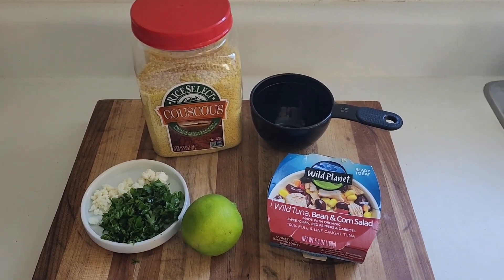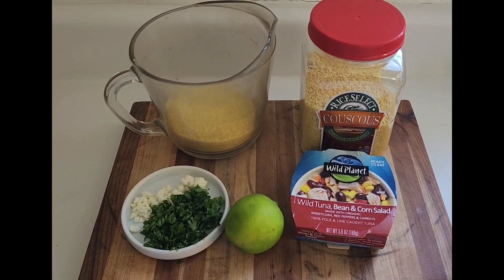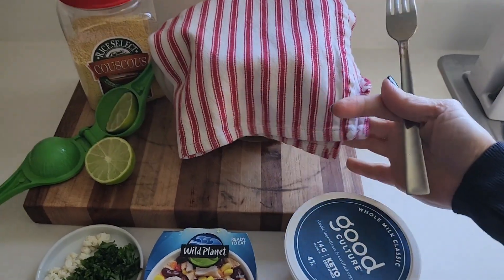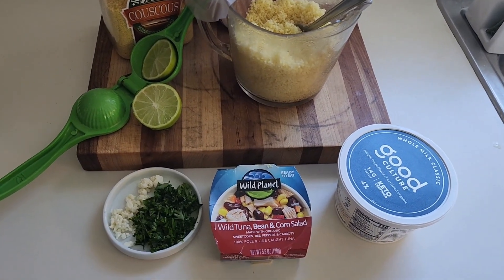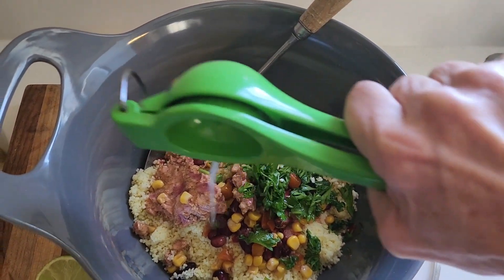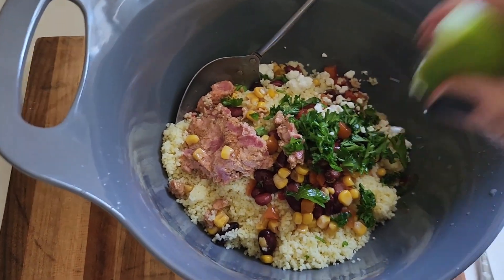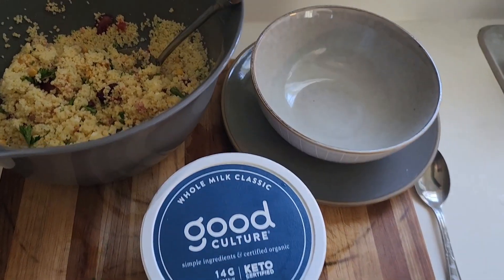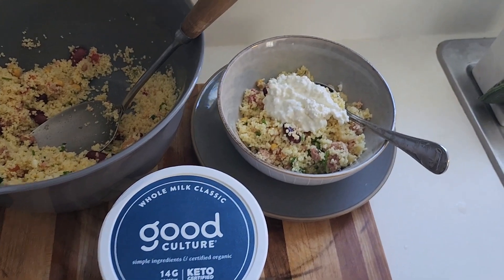Lunch today, Couscous Salad *Subscribe*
Lunch today,  Couscous Salad